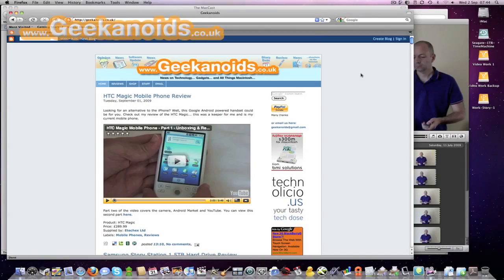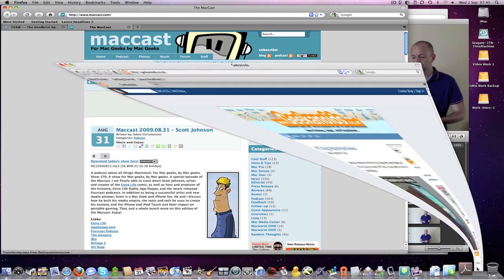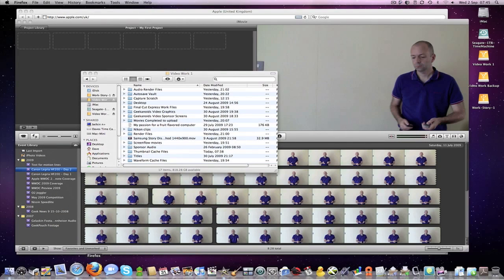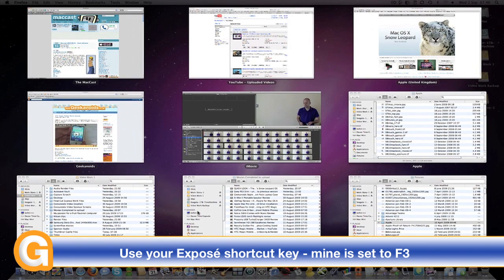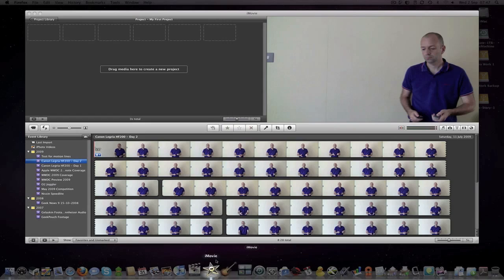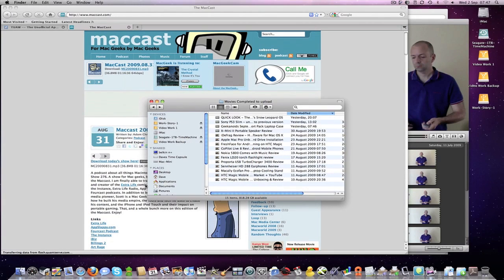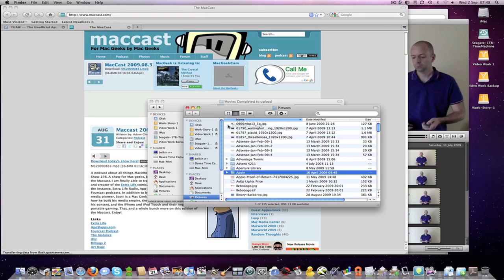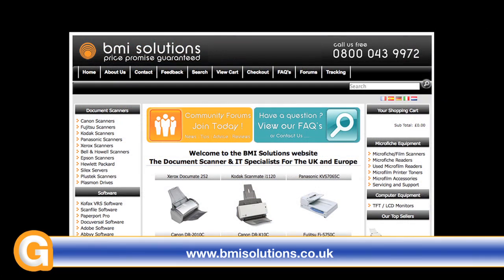Quick Look - Dock Exposé in Apple's Snow Leopard OS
Quick Look - Apple's new Snow Leopard operating system was released just a few days ago. There are fantastic changes in this release. Here I take a look at the changes to Exposé and how it now uses the Dock too.